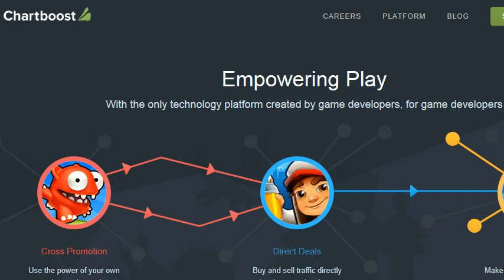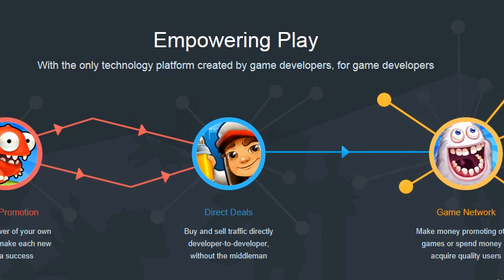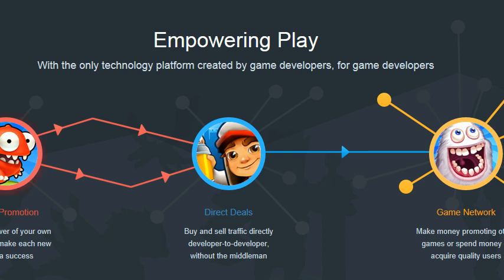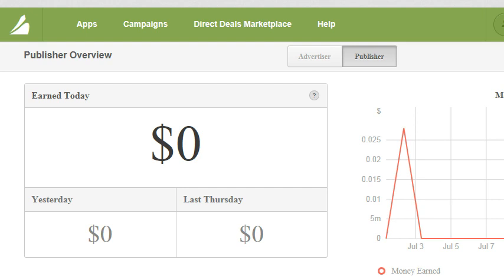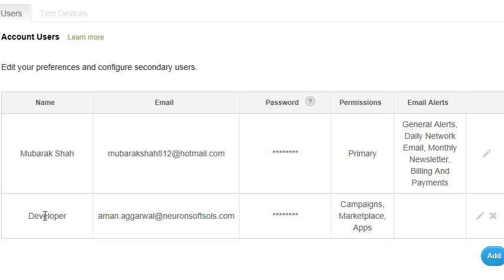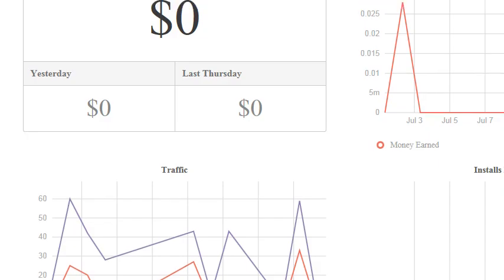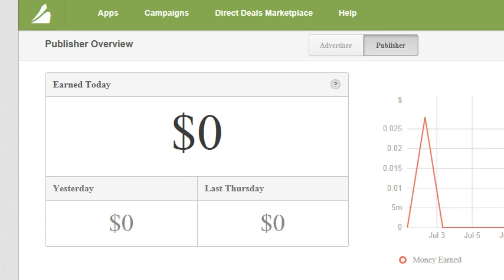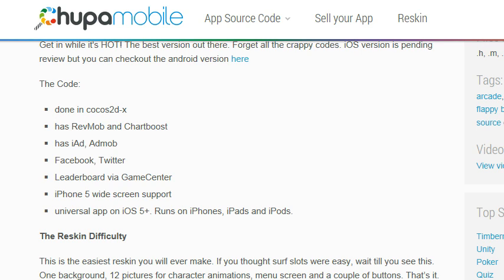007 Essential App Revenue Websites ChartBoost Part 1